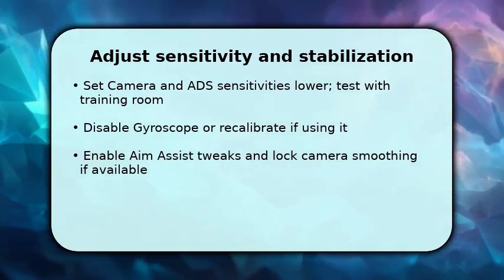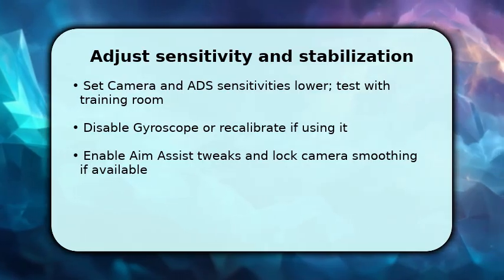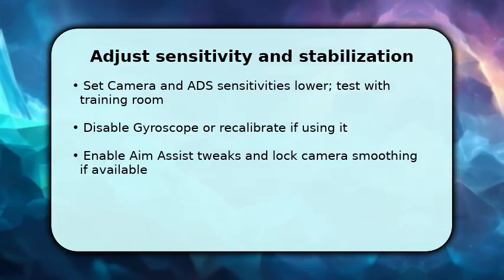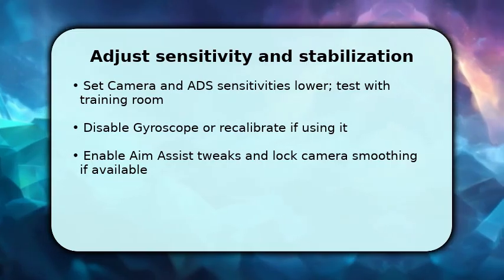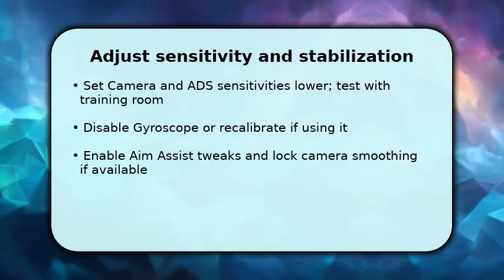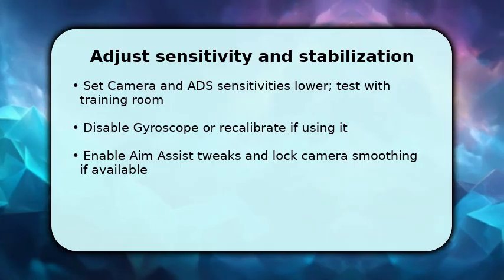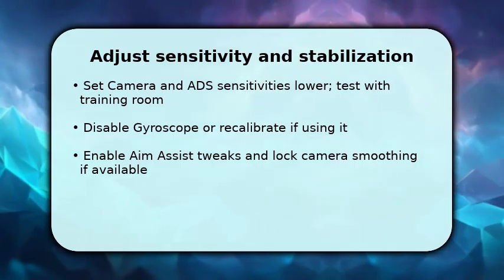How to Stop Screen Moving in Bgmi - Step by Step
Learn how to stop the background movement in your MIUI screens. This step-by-step guide covers techniques for stabilizing or removing unwanted screen shakes, ensuring a smoother experience on Android devices.